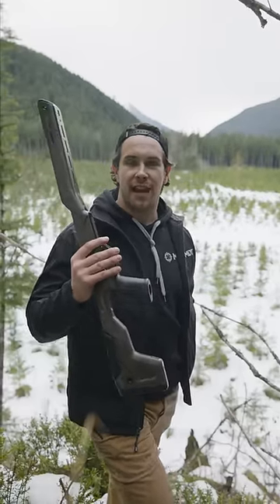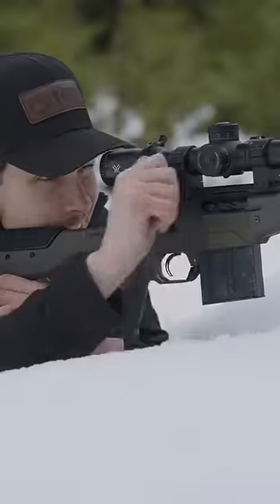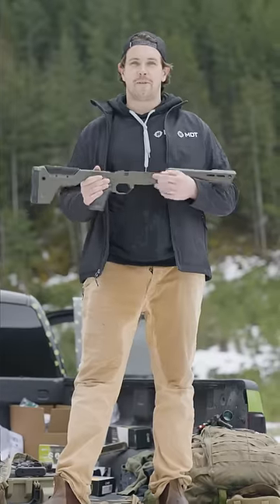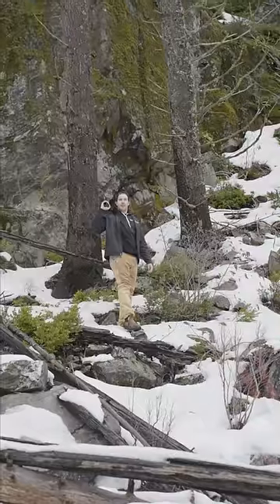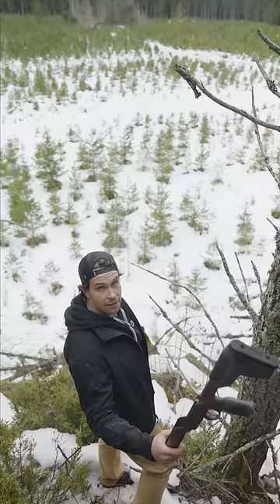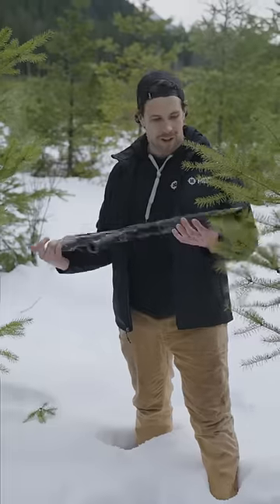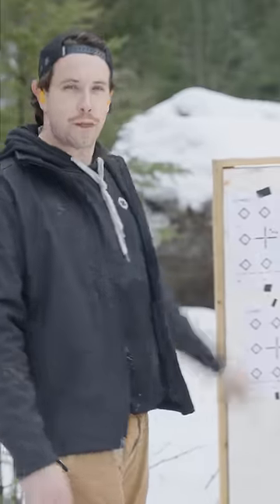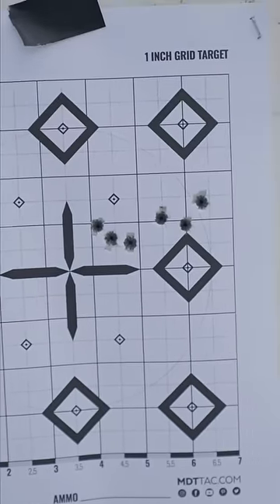Drop Testing Our MDT HNT26 Chassis System